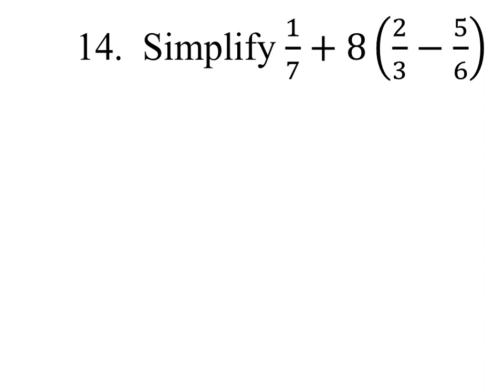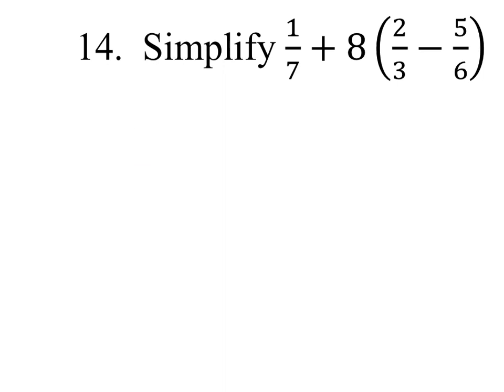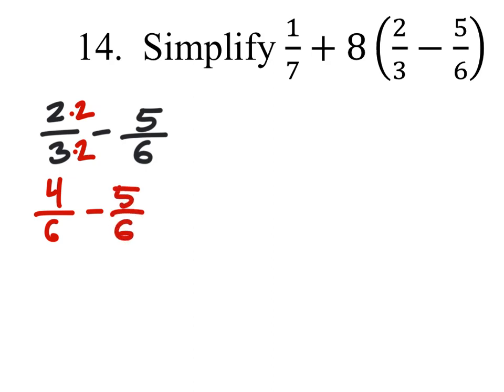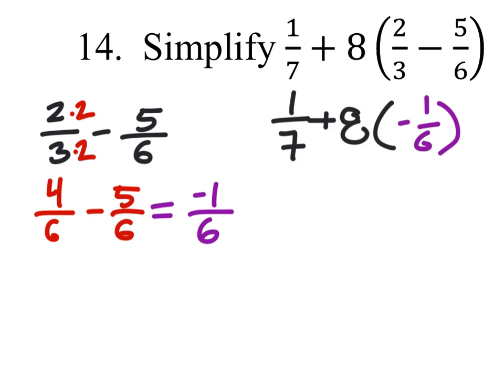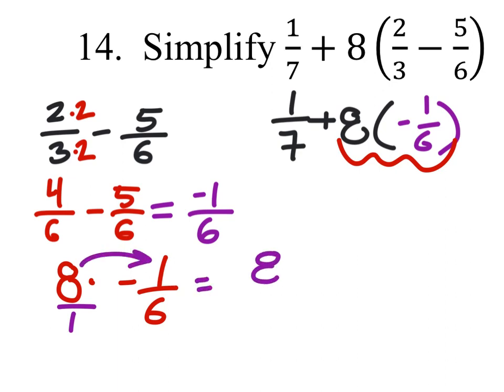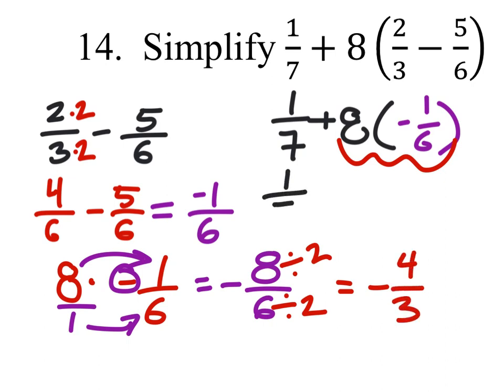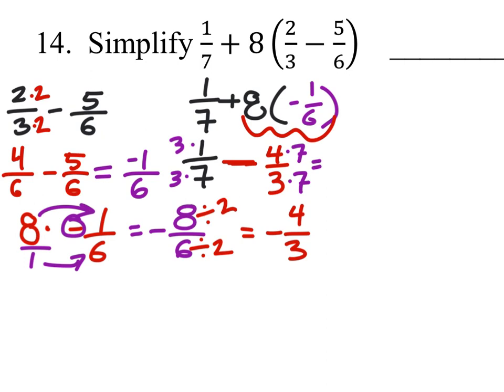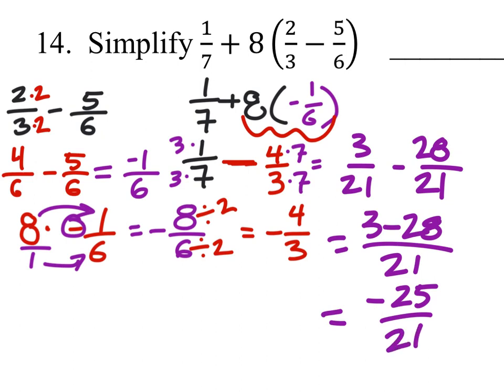How to Use Order of Operations with Fractions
The problem:
Simplify
(1/7) + 8[(2/3)-(5/6)]

The solution: -25/21 or -1 4/21